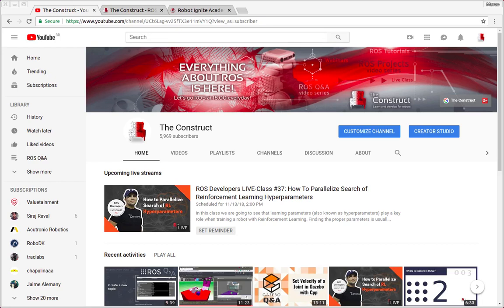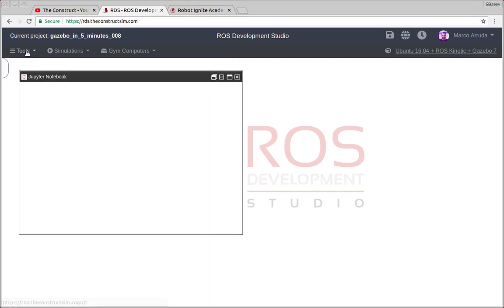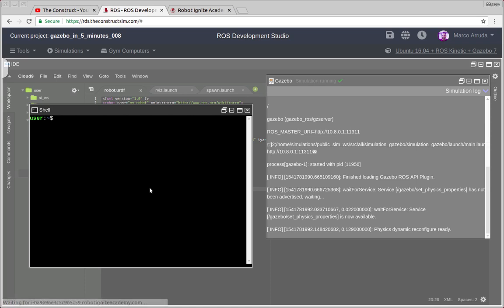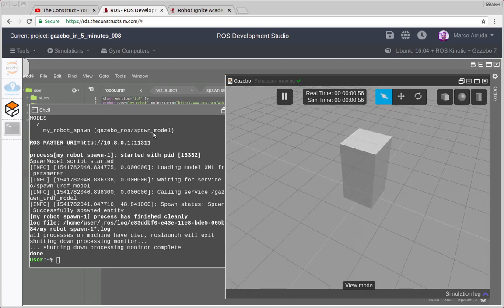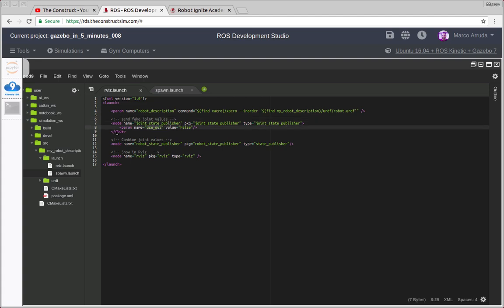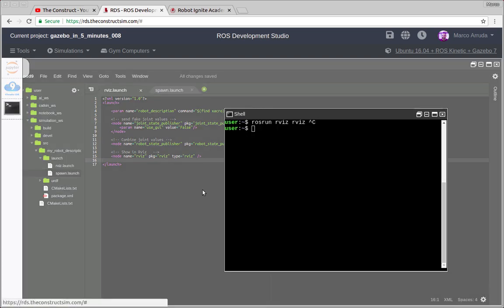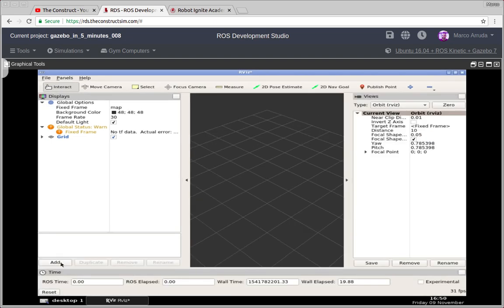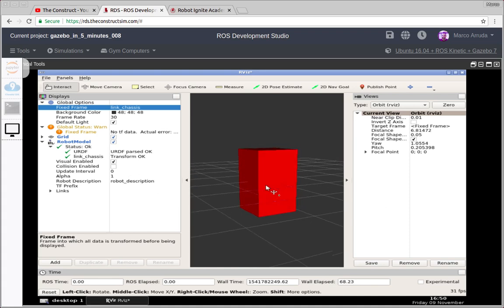[Gazebo in 5 minutes] 008 - How to visualize a robot URDF using RVIZ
In this video, we'll learn how to visualize a robot model using the RViz tool.  At the end of the video, you'll understand how to launch RViz and visualize a given robot description model.
If you want to learn more about Gazebo, check out this full course

Links mentioned in the video and other useful links:
- Robot Ignite Academy, the place to learn to program robots using only a web browser

- ROS Development Studio (the environment used in the video), another powerful online tool for pushing your ROS learning in a practical way